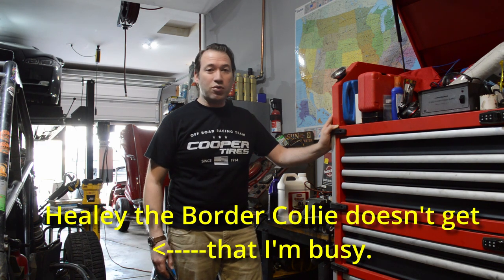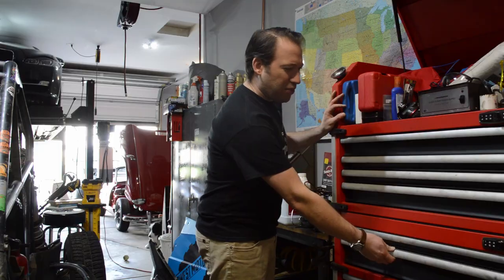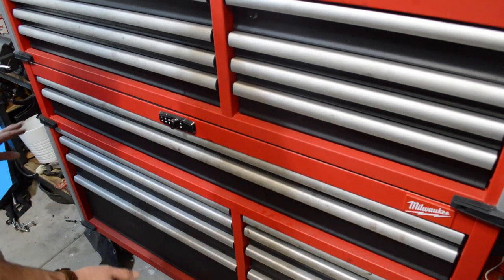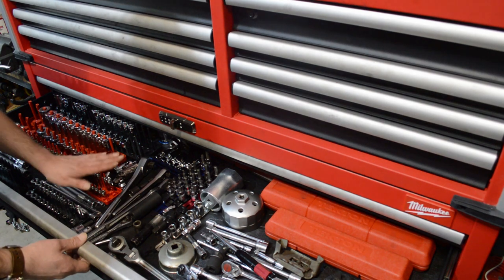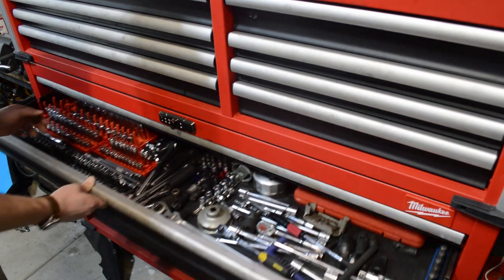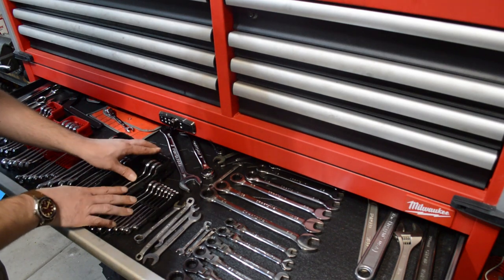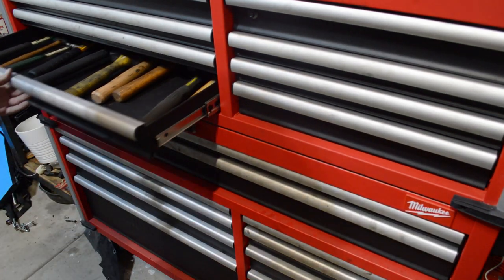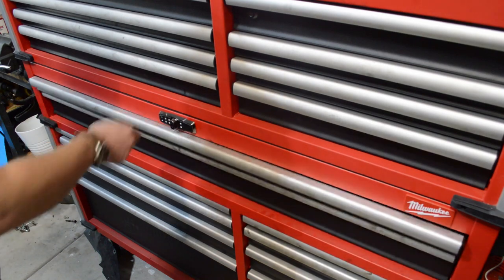Milwaukee 56 in Tool Chest Follow Up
I bought my Milwaukee 56 inch tool chest in November 2021, and showed off the unboxing.  It's still a great tool chest, but there are a couple things you should know if you're shopping around wondering whether this is the right box for you.

Personally, I still feel it's a good value for the money, and the quality is there.  Is it perfect?  Well... that mainly depends on how you're going to use it.